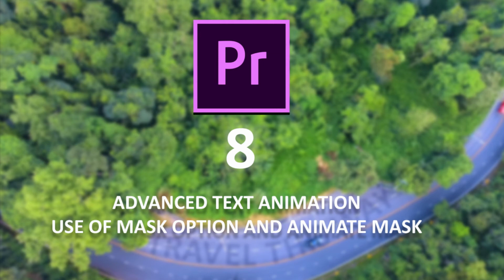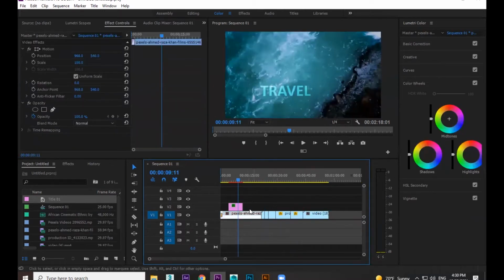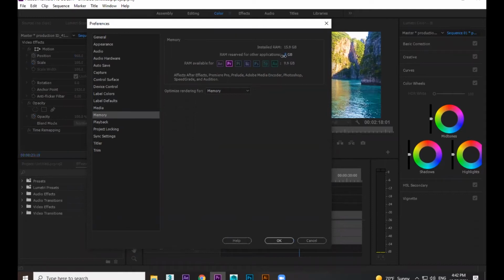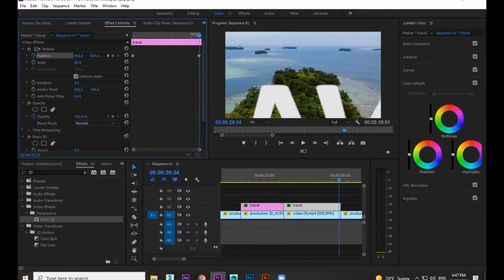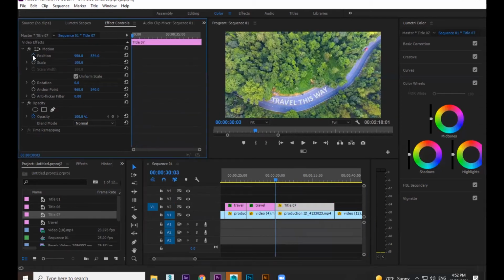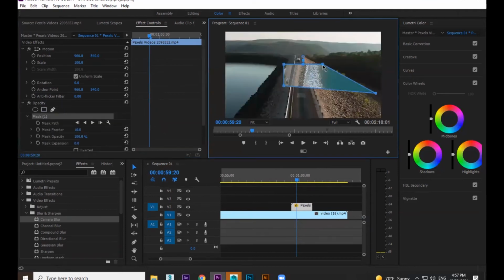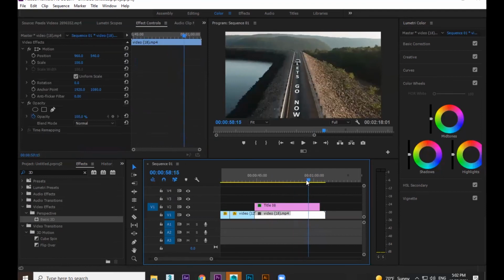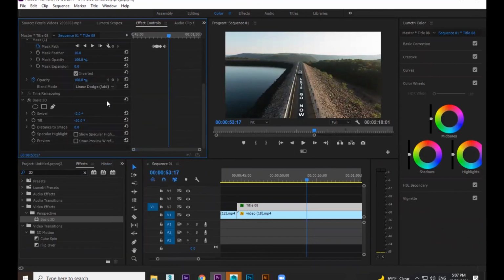ADOBE PREMIERE TUTORIAL 8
ADOBE PREMIERE TUTORIAL PART  8

IN THIS VIDEO CONTINUING PART 7 CINEMATIC TITLE ANIMATION.
BASIC 3D EFFECTS HOW TO US IN ADOBE PREMIERE PRO
HOW TO FIX TEXT IN PERSPECTIVE ANGLE
WHAT IS MASK IN ADOBE PREMIERE PRO
HOW TO USE MASK IN ADOBE PREMIERE PRO
BLENDING MODE TO BLEND TEXT TO VIDEO